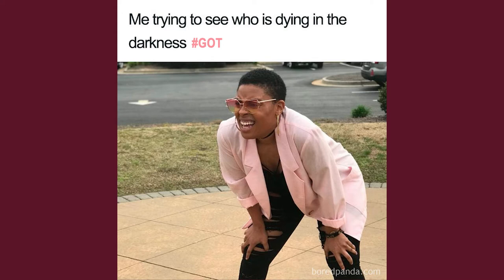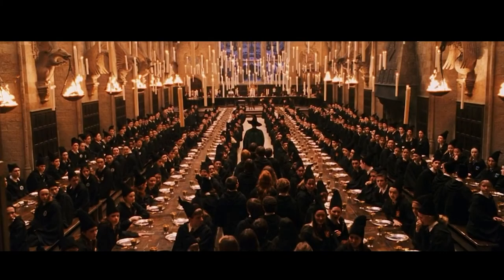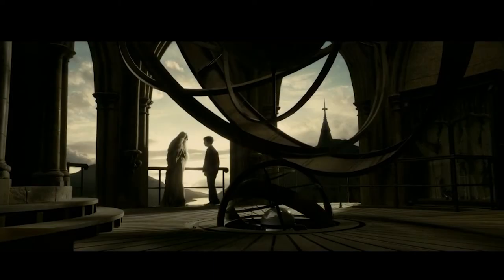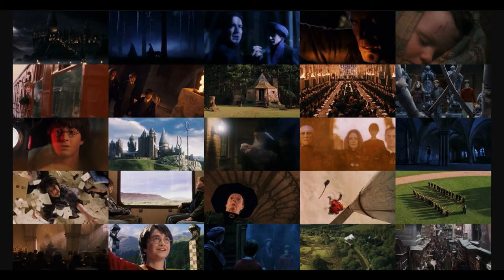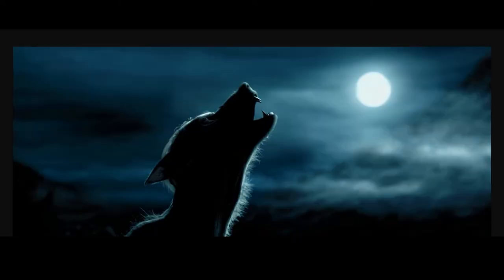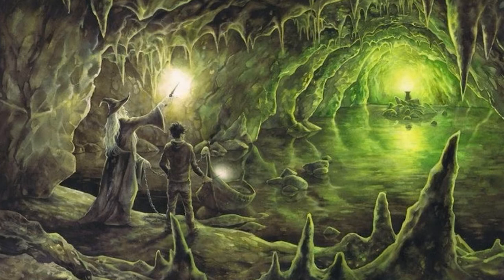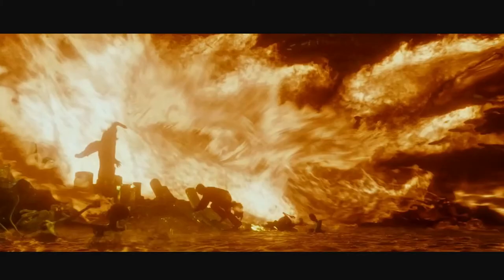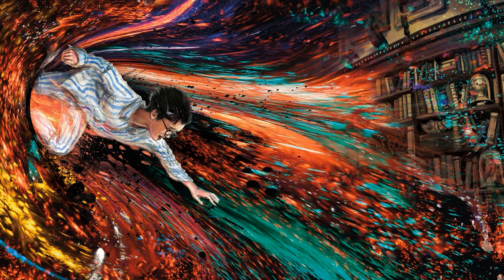My Problem With Harry Potter's Color Grading | Thoughts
Hi, in this video I share my thoughts on the color grading in Harry Potter. How the last four films are graded dark for a quite shallow reason, because the story is dark, I'm not convinced!

This channel is about storytelling. Each week I shared my thoughts on either film, tv-shows, books, screenwriting, cinematography, and more! From time to time I do more in-depth Video Essays and Courses on screenwriting.